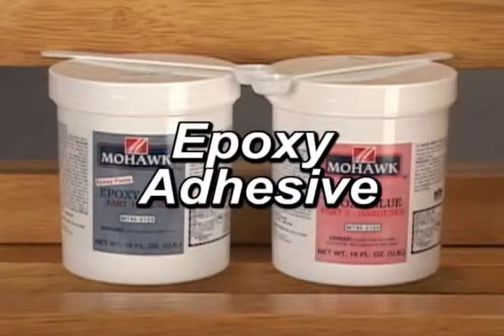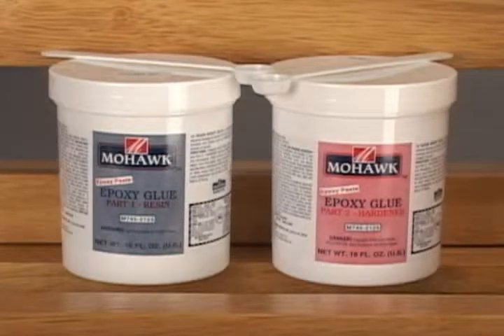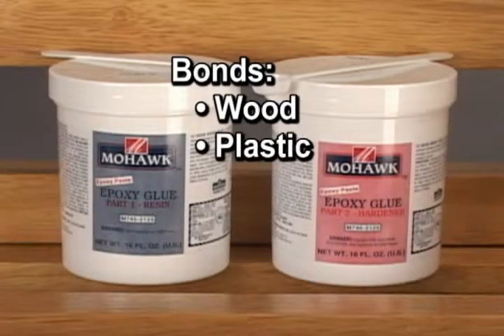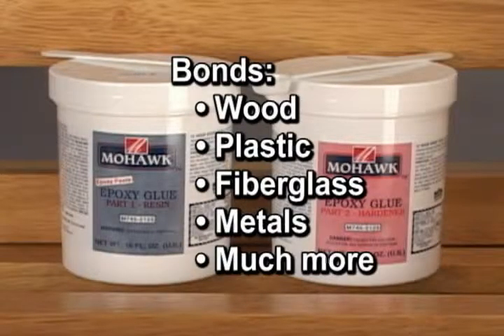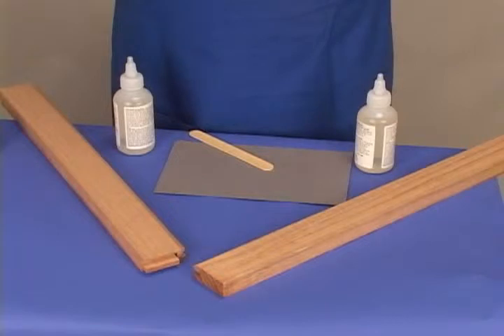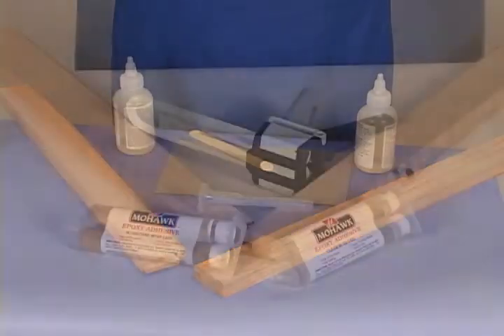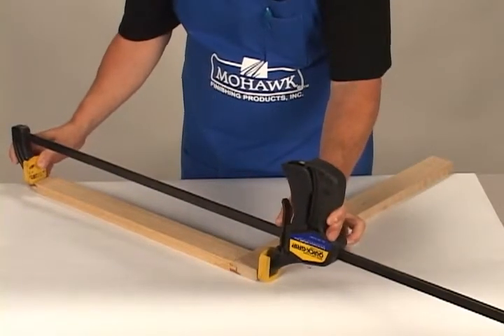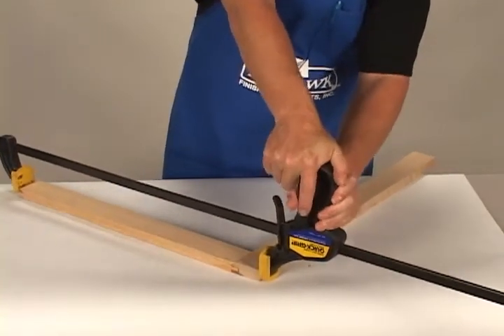VTS_72_1